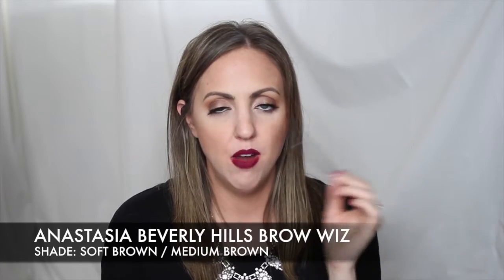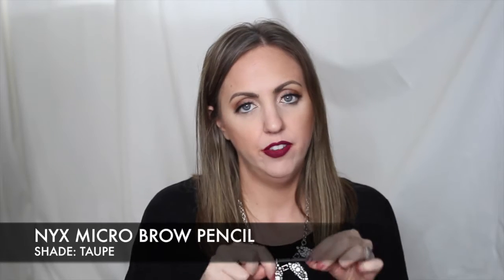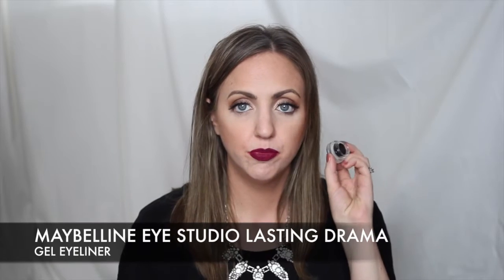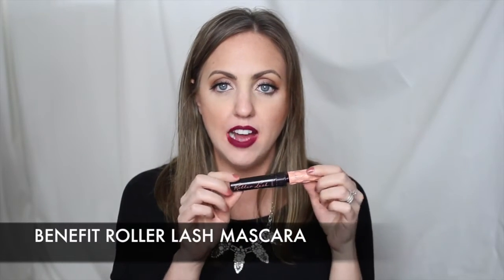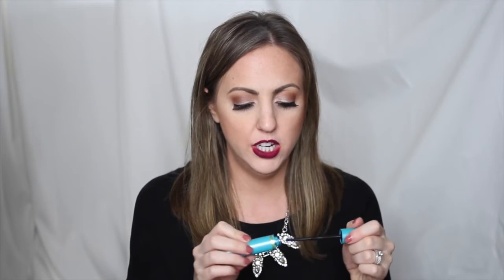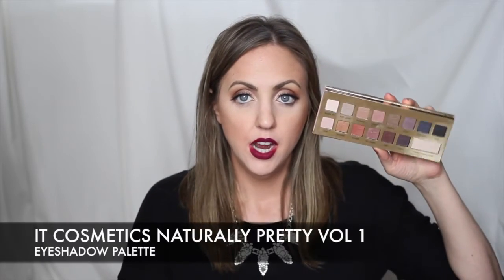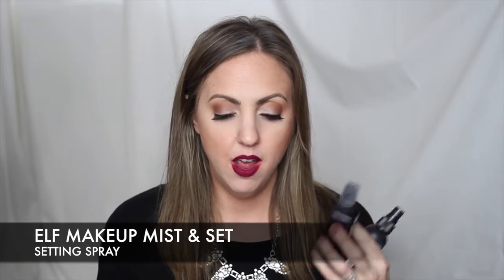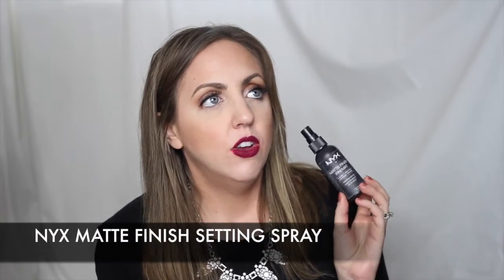2015 Meg O. Beauty Awards Part 2 | Eyes, Lips, and Tools!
▼OPEN FOR MORE INFO ▼ And here we are with the second and final installment of my 2015 Meg O. Beauty Awards! Let's talk about eyes, lips, and random beauty products!

PRODUCTS MENTIONED:
▸ Anastasia Beverly Hills Brow Wiz: